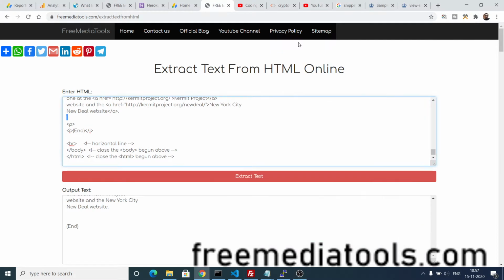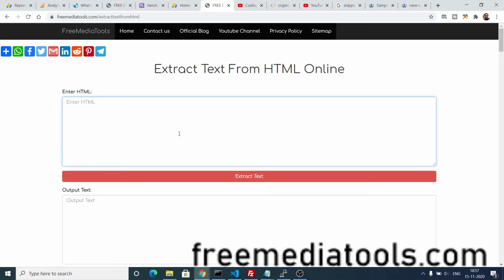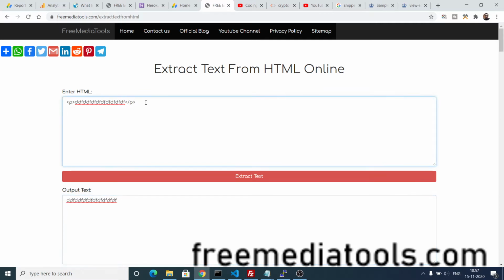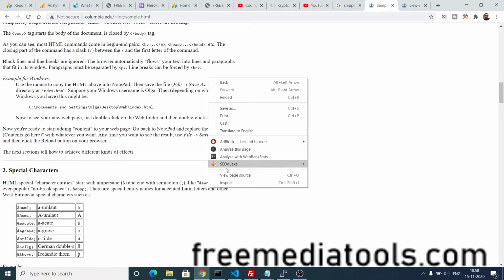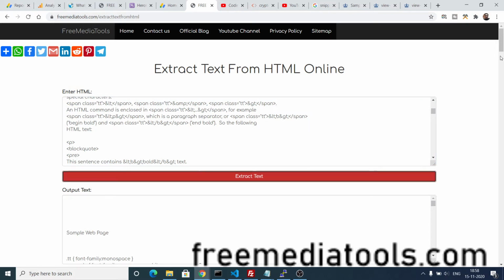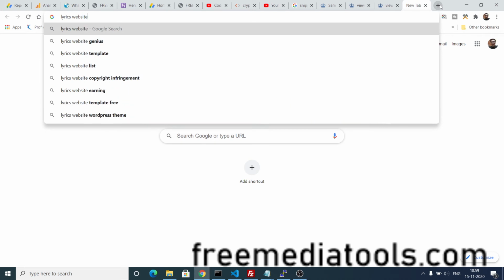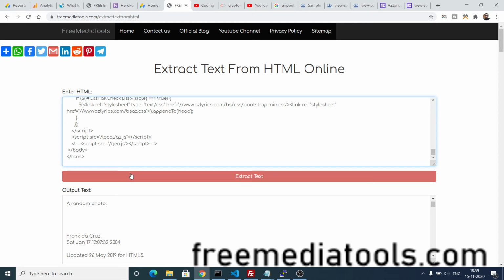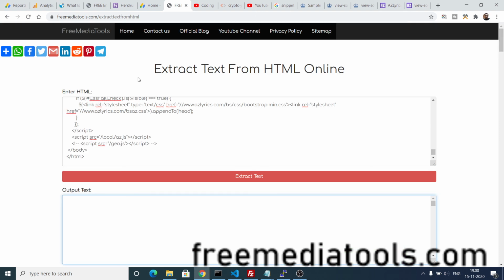Node.js Express Extract Text From HTML Online Tool in Javascript Deployed to Website